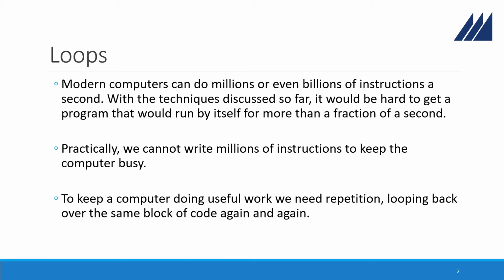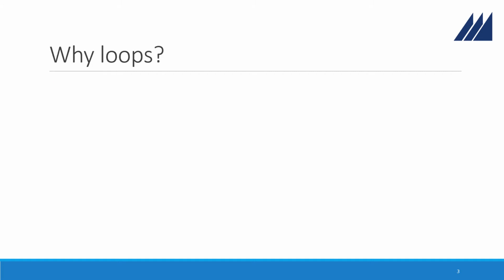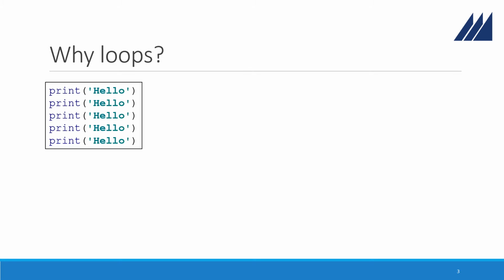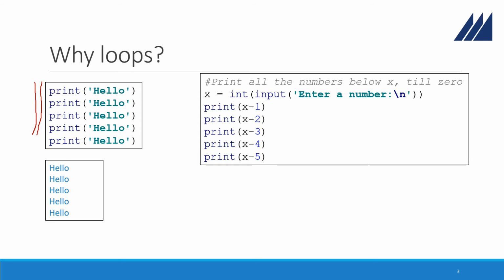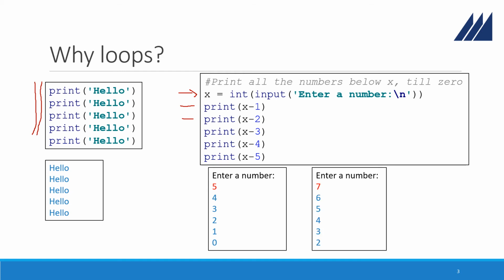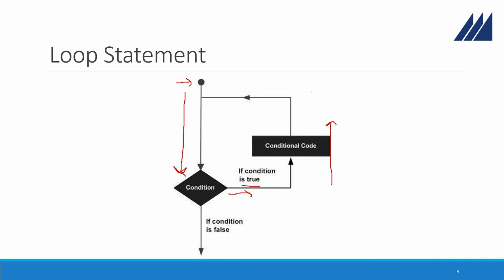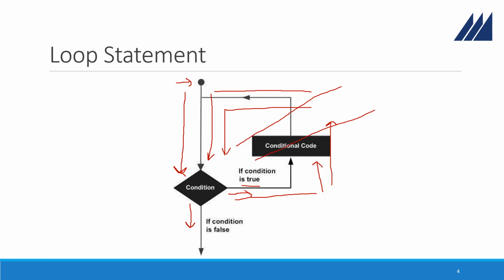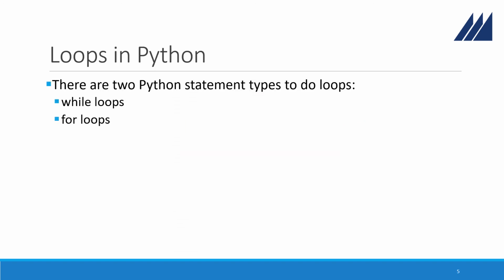32 Loops General